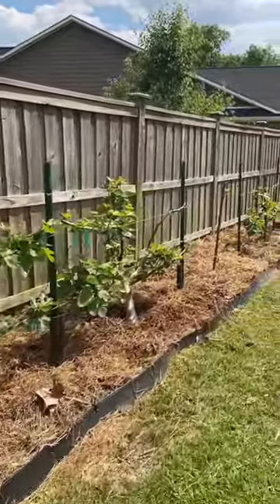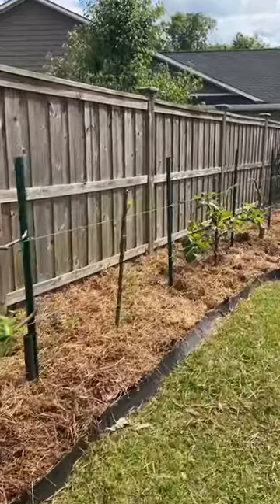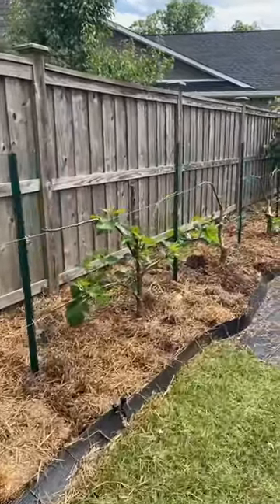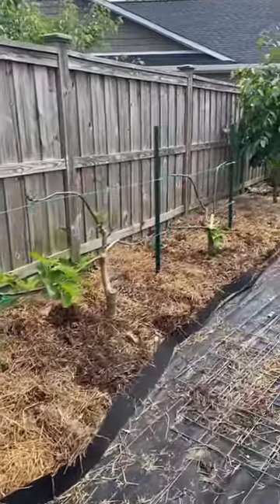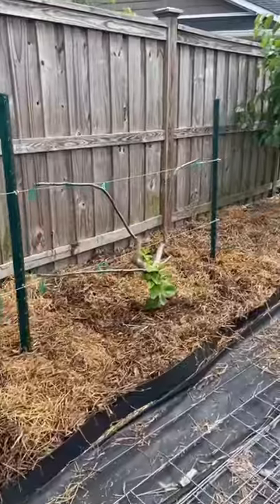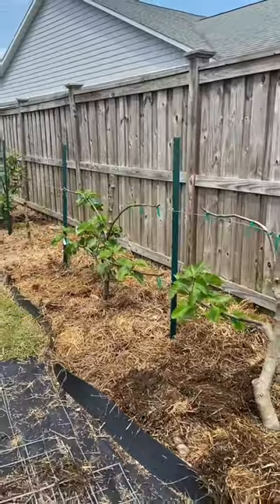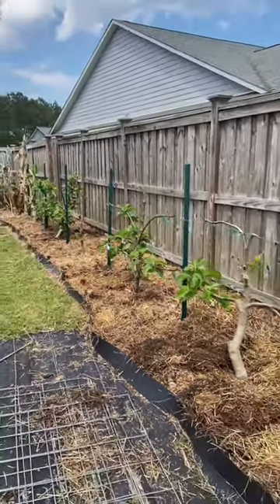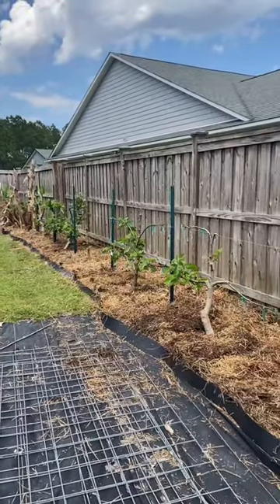My Favorite FREE Mulch For Fruit Trees